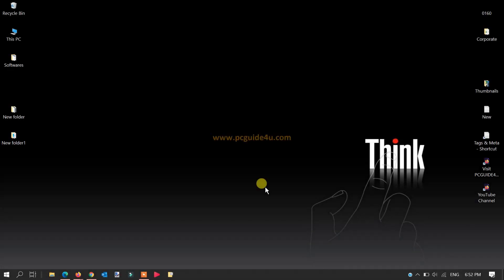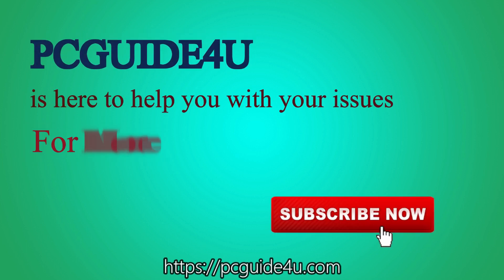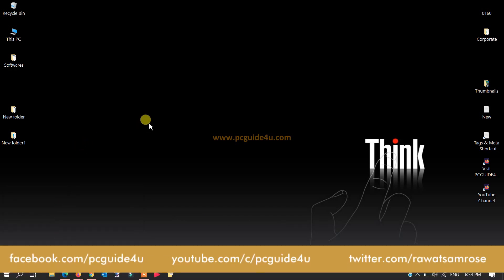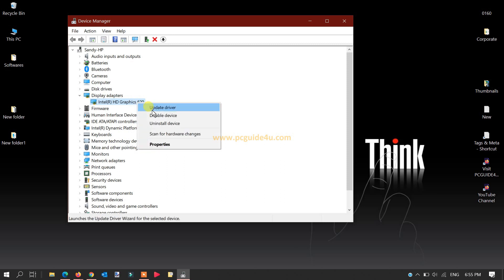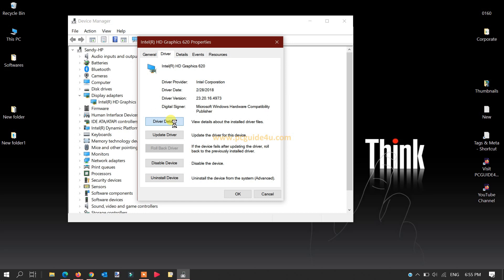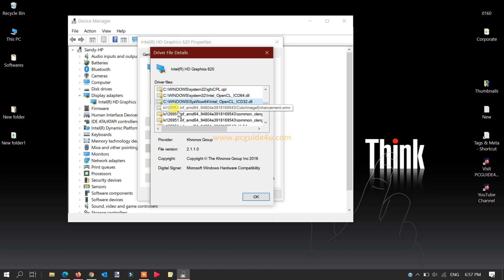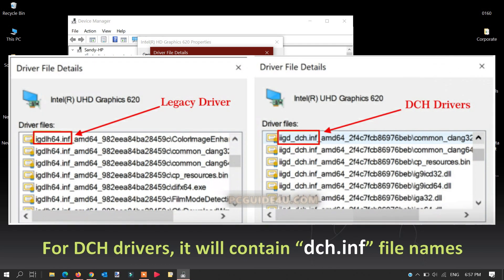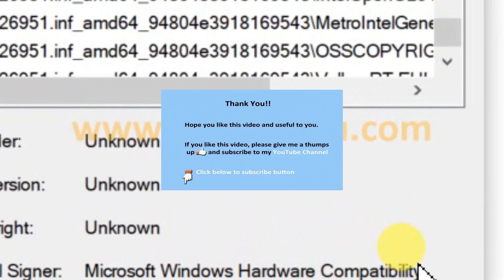Intel Graphic Driver or Windows DCH Drivers | Which Driver Is My Windows Using?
How to check if Windows driver type is standard Intel or DCH?

Follow this link to know more on Intel Graphic Driver VS Windows DCH Drivers

How to check graphics driver Windows 10?
Check graphic driver details on Windows 11
Should I install Intel Graphics Windows DCH drivers?

What are DCH drivers?

Windows DCH Drivers are driver packages that will install and run on Universal Windows Platform (UWP) based editions of Windows® 10 and Windows 11.